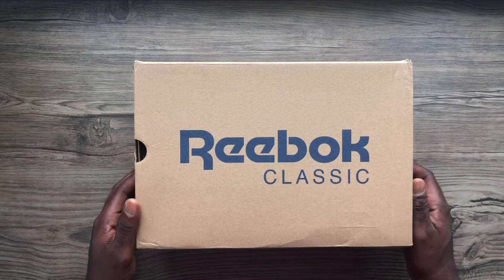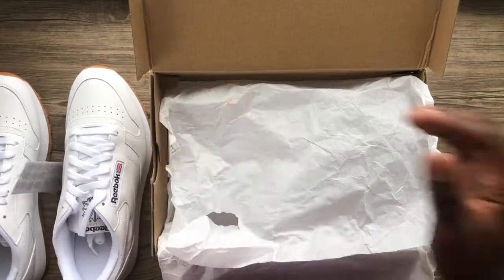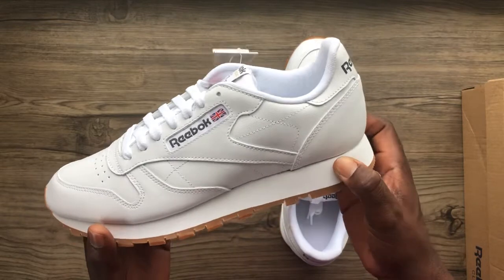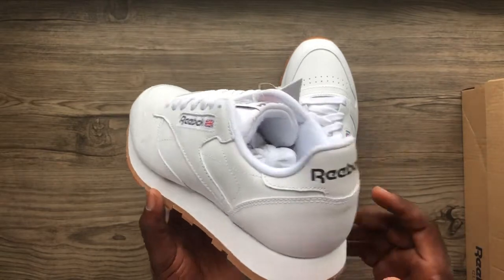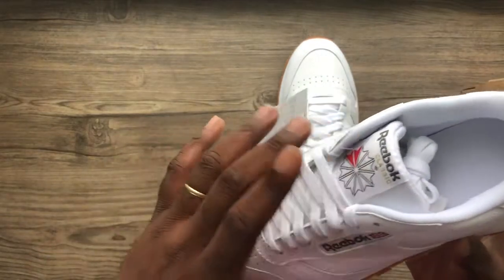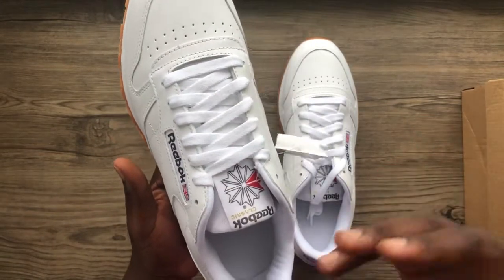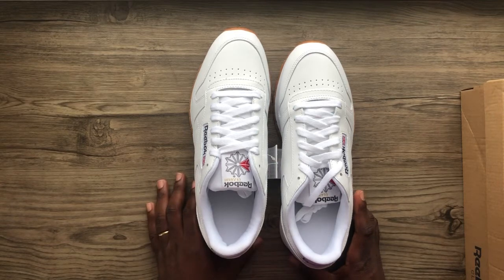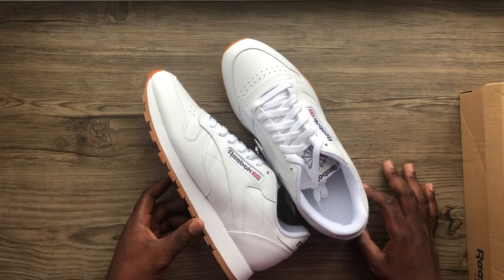Reebok Classic Leather White & Gum | Sneaker Unboxing | Ghana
Size EUR 40.5 (US 8).
• 100% authentic.
• Brand new in box.
• SKU: 49799.
• High quality, made to last.
• Comfortable inside and beautiful outside.

Instagram & Twitter: @pairsssssonal